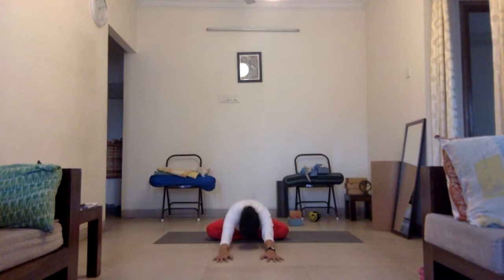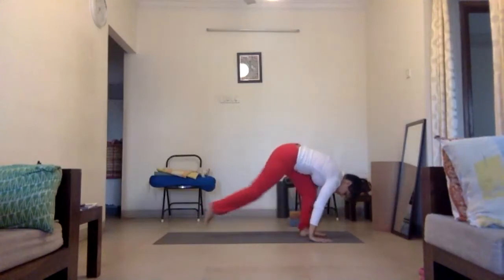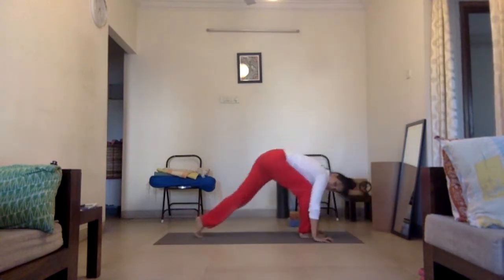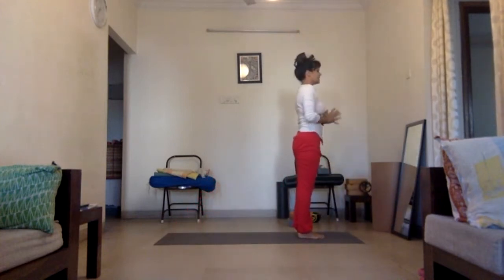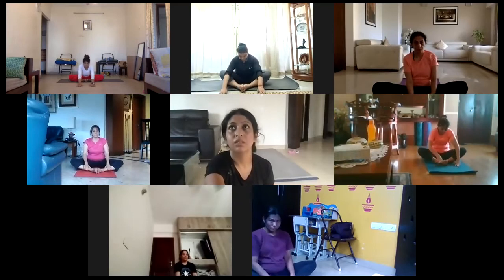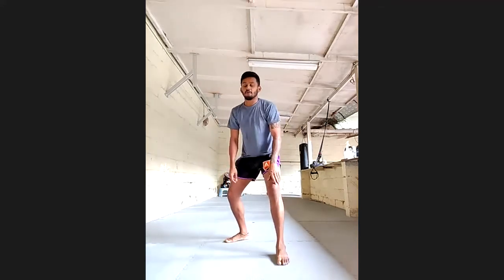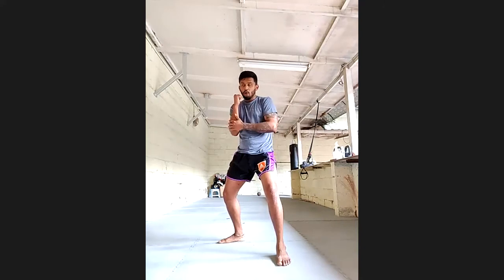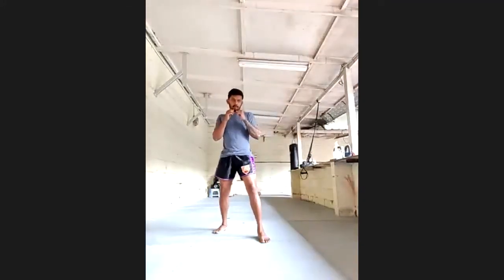Kick-Boxing Masterclass || 108 Suryanamaskars (follow along)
Our guest teacher for today is a kickboxing expert.  Raghu has been learning kickboxing for the past 7 years and teaching for the past 5.  His journey started in Canada with his coach Mark Hominick in 2014.  In this class Raghu gave us an introduction to kickboxing and helped us recognize how much our mind and body are capable of working together.

To warm up for Raghu's class, we did 108 surya namaskars.  As the mercury dips it is important to keep your body moving.  The Surya namaskars help in eliminating toxins from your system as well as keeping your bones and joints healty and supple.  They also chase away lethargy and the blues that tend to set in as the days grow shorter.

Hope you enjoy this class.